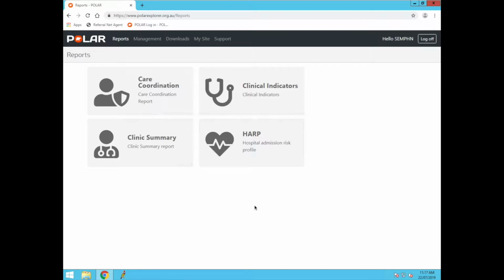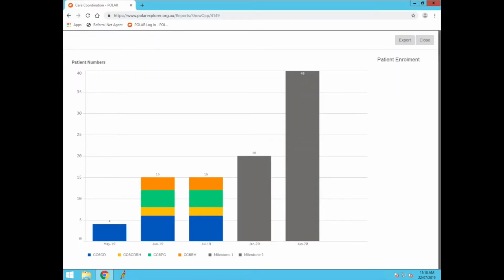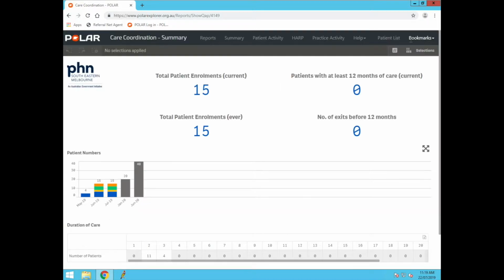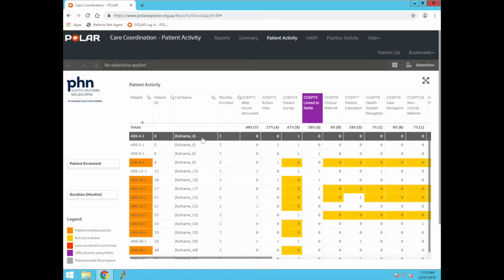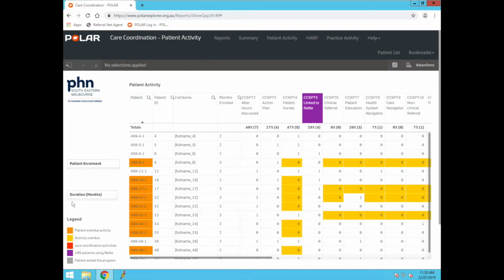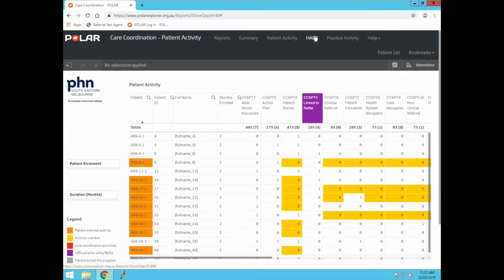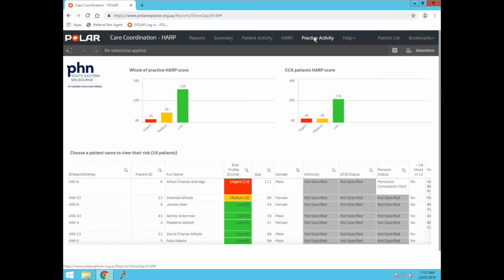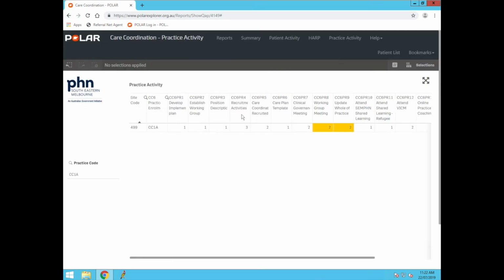CC1/CC2 Dashboard walkthrough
Walkthrough of the newly developed report for the CC1/CC2 project.